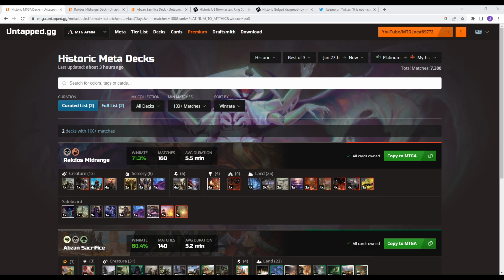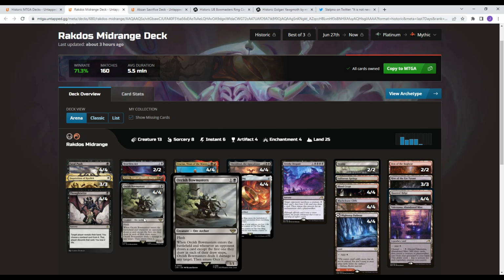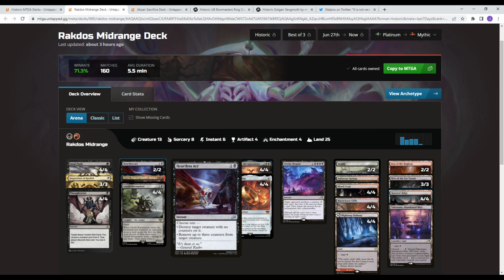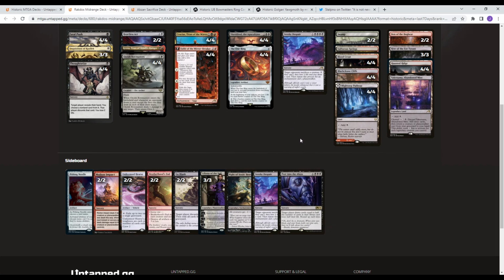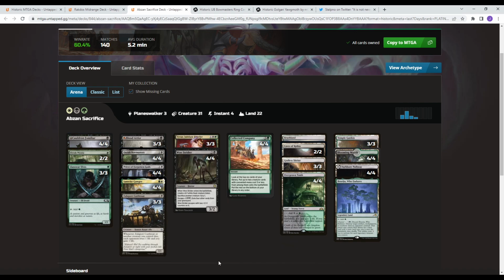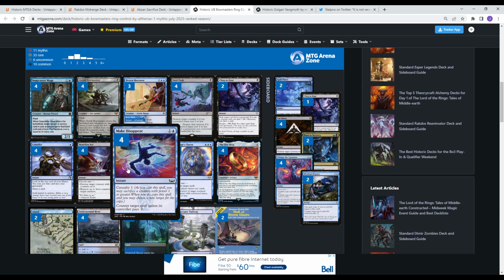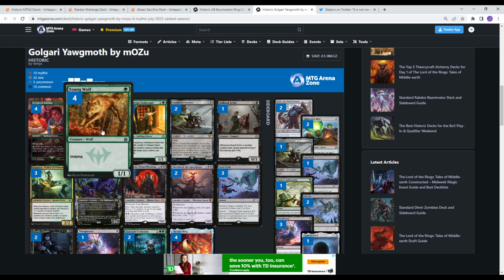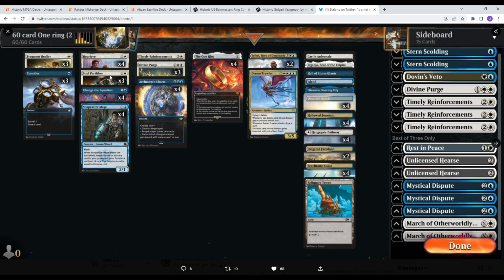Weekly Metagame Breakdown: Best MTG Historic Best of Three Decks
Best MTG Historic Decks
MTG Arena historic best of three Decks
Tier 1 historic deck
MTG Arena best historic deck
MTG Historic Decks
Magic: The Gathering Arena
MTGA
Mtg Arena
Magic Arena
MTG Joe
MTGJoe
MTG historic decklists
best historic decks
historic meta deck
historic net deck

0:00:00 Intro
0:01:23 Rakdos Midrange
0:05:44 Abzan Samwise Combo
0:06:51 Dimir Tempo
0:08:26 Golgari Yawgmoth
0:10:01 Azorius Control